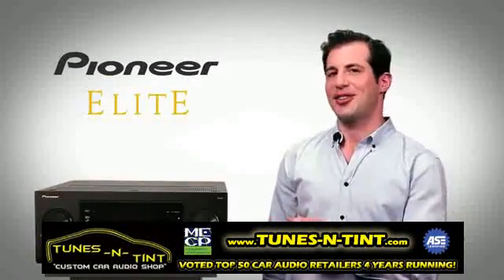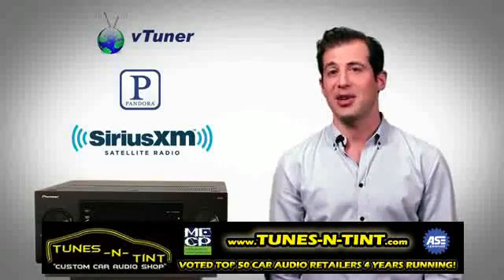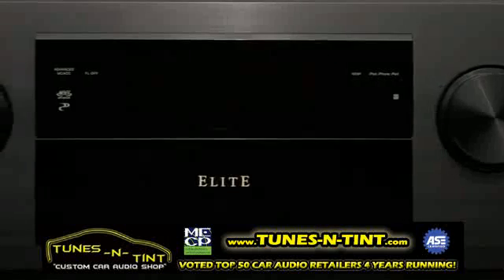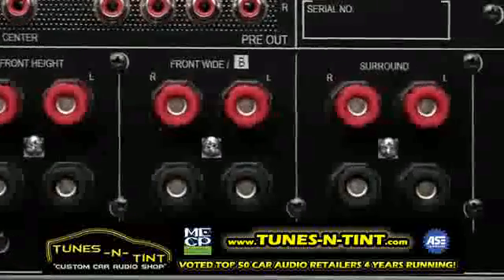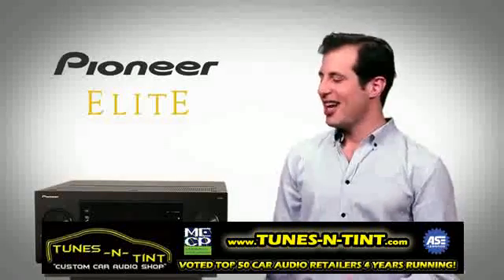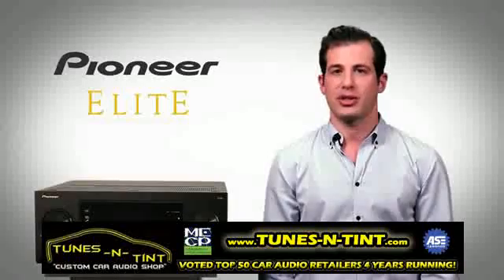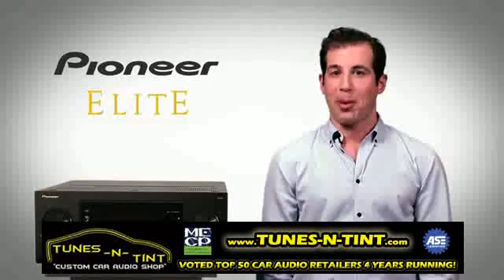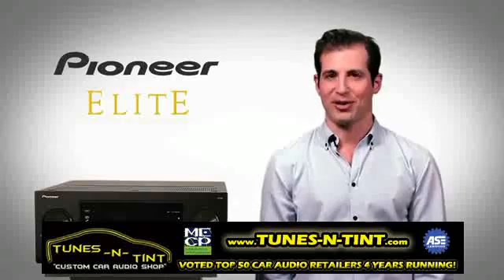Pioneer Elite SC-65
Certified Performer With 9 channels of THX Select 2 Plus certified Class D3 amplification, 4k2k video passthrough, and MHL connectivity.